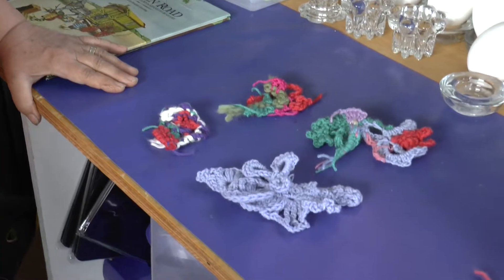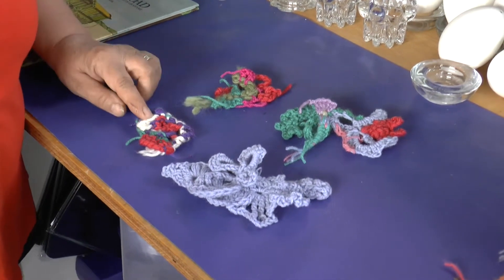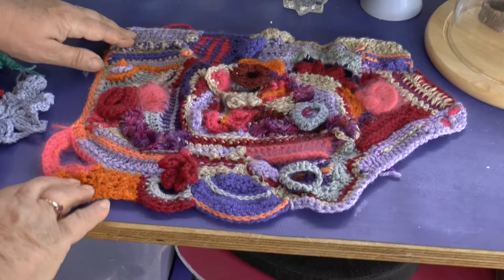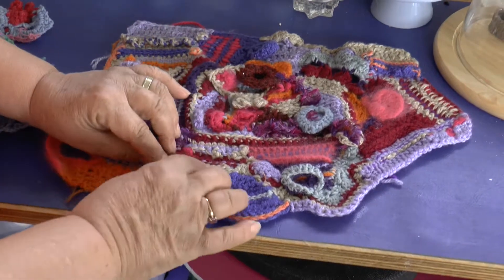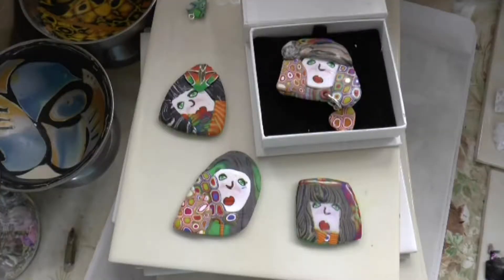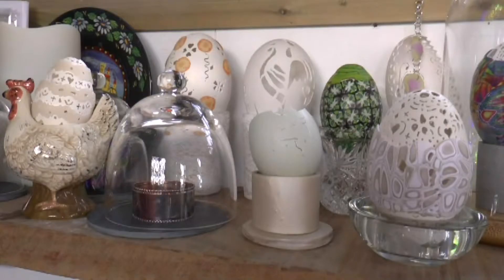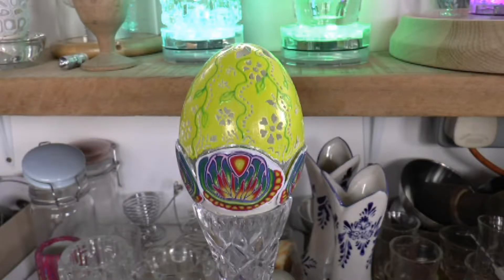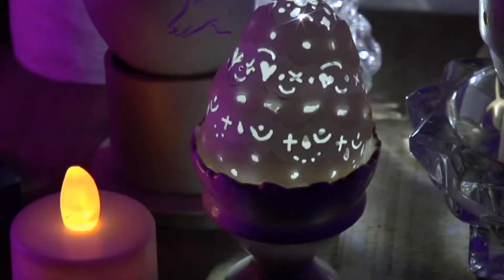Craft Hut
A converted caravan used by Roz as a craft room